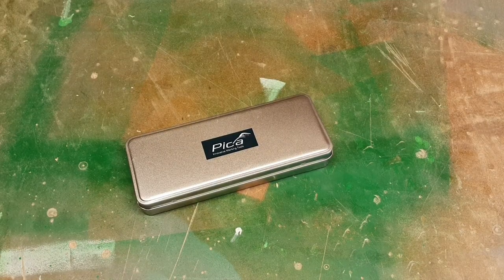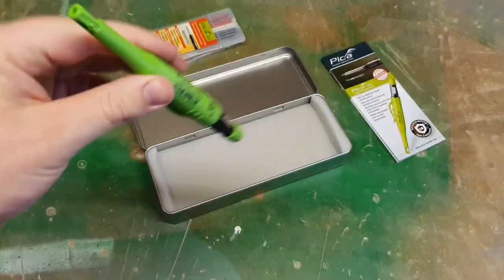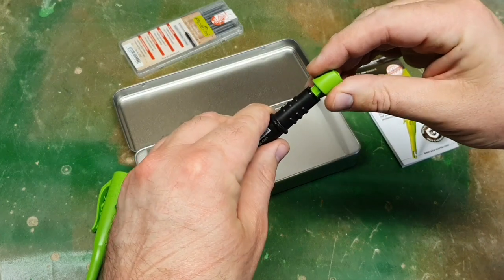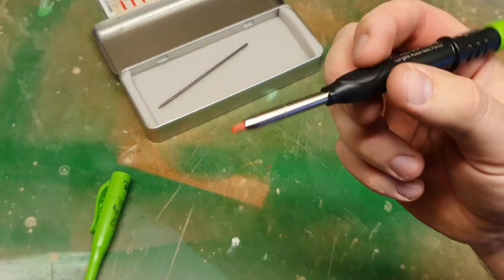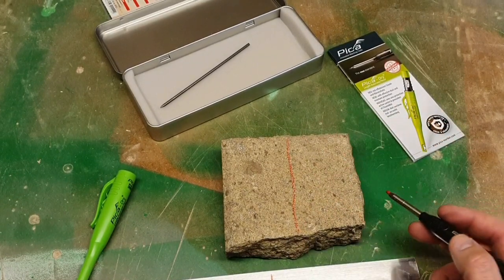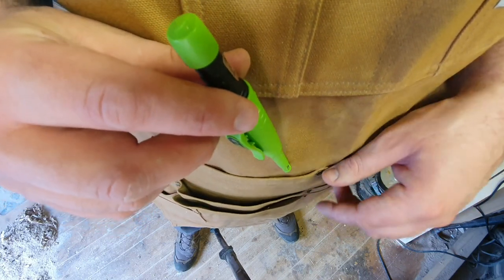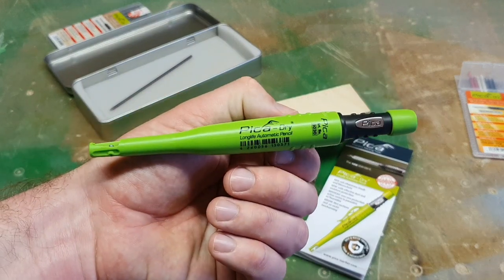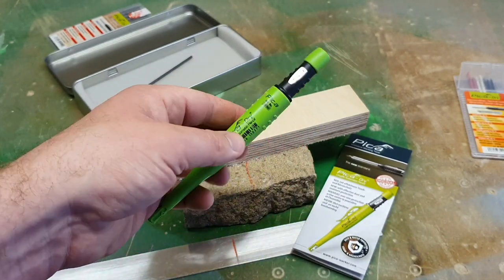New Pica Dry Longlife Automatic Pencil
Pica sent me the new pica dry longlife automatic pencil for free to test out. It is the new version of the old Pica dry pencil with some upgrades that they made after hearing from users on how to improve the Pica dry pencil. I will use the pencil more over the next few weeks and let you know if I have any problems with the new pica dry longlife automatic pencil.